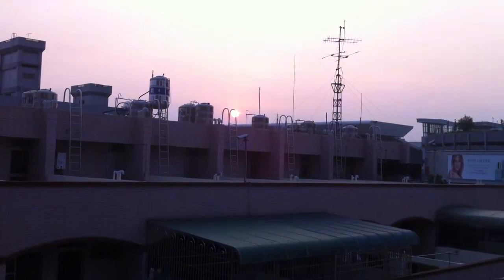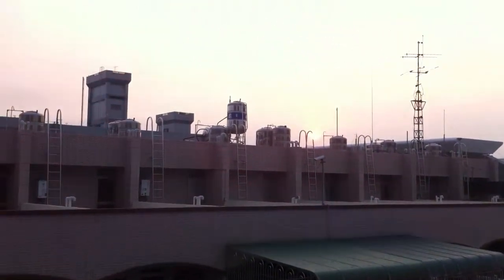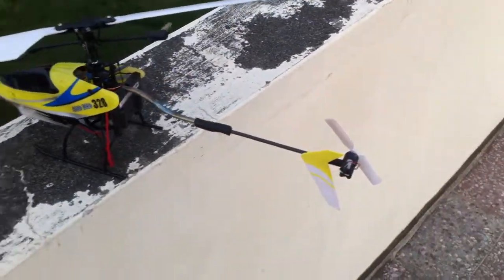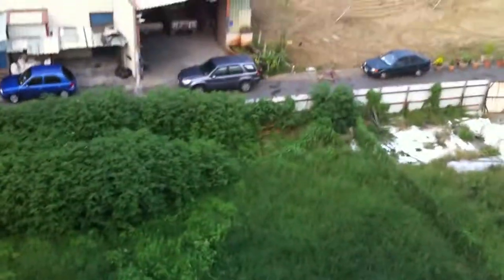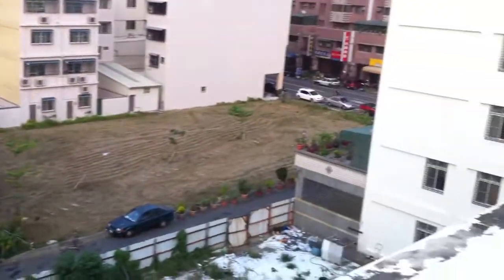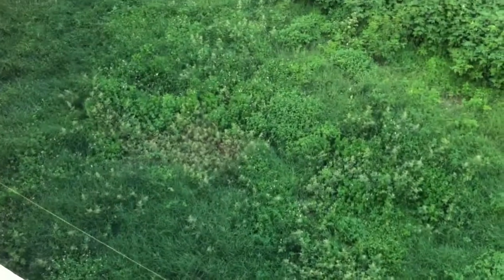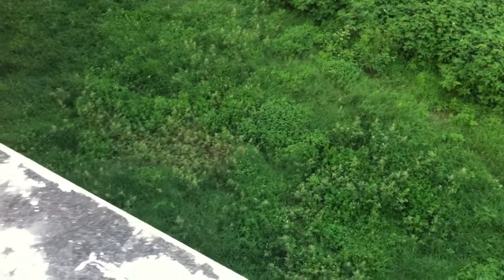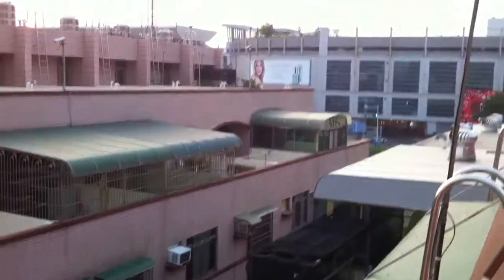Rooftop Sunset Flight and RX Failure Solo Pro 328